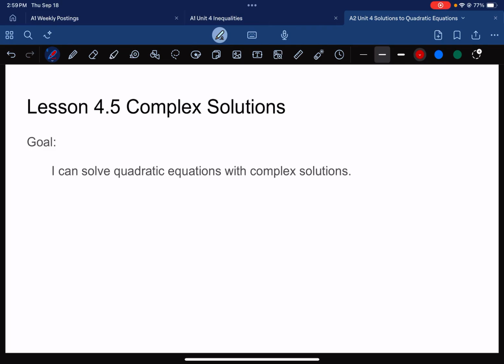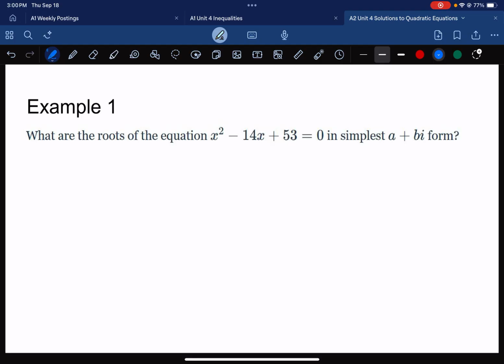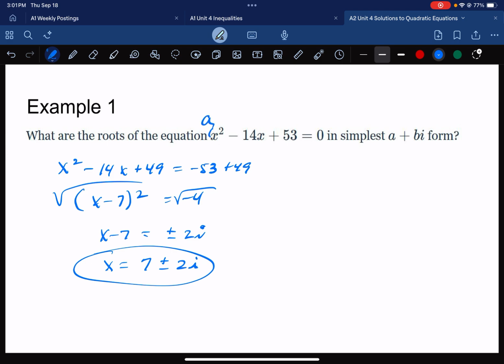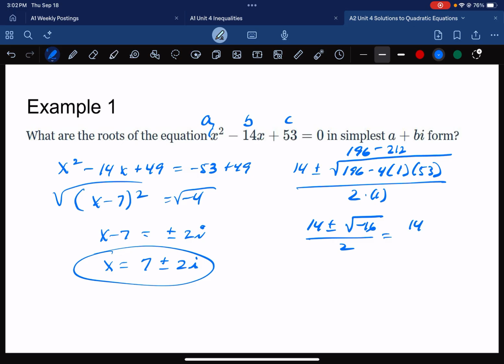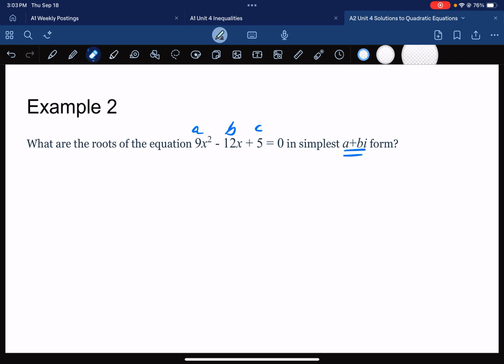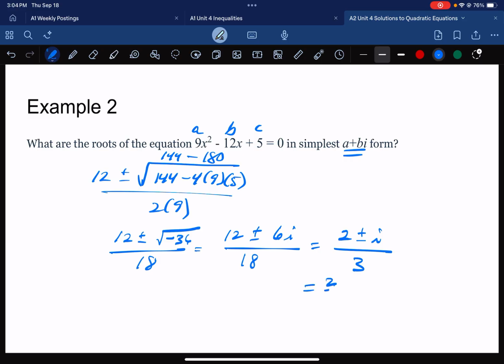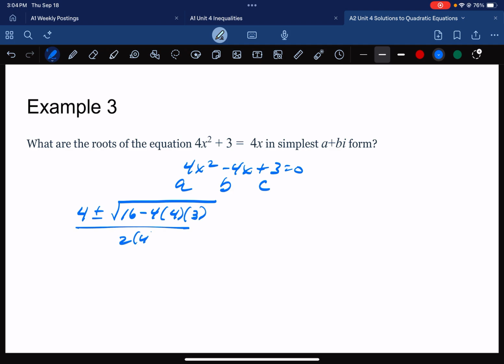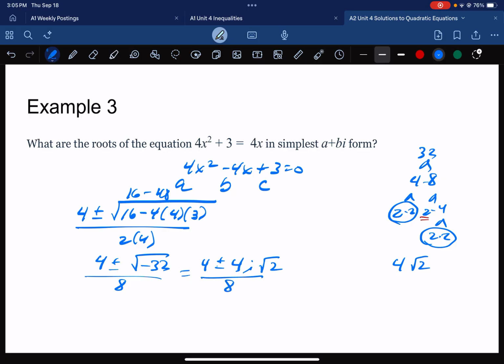A2 Lesson 4.5 Complex Solutions